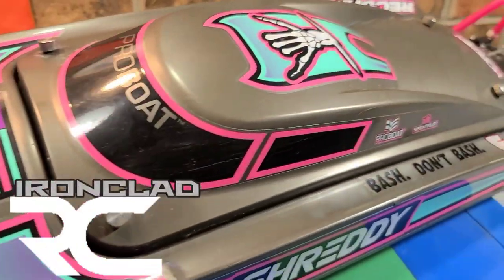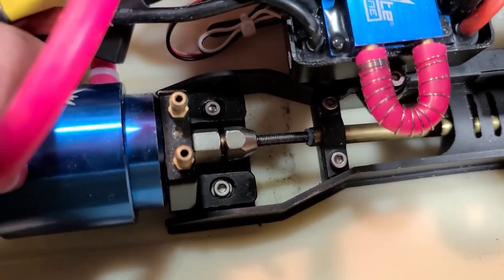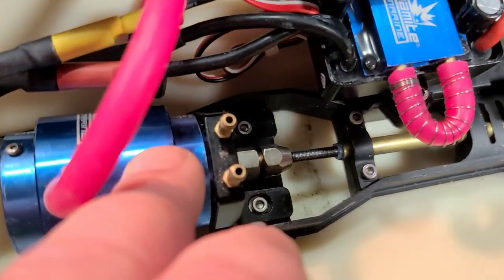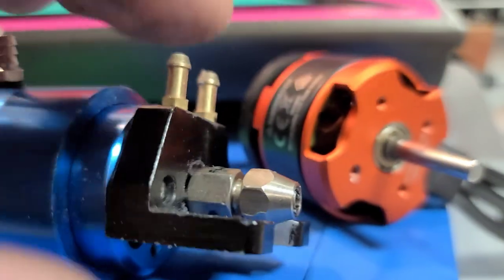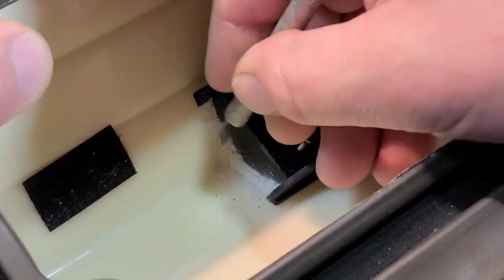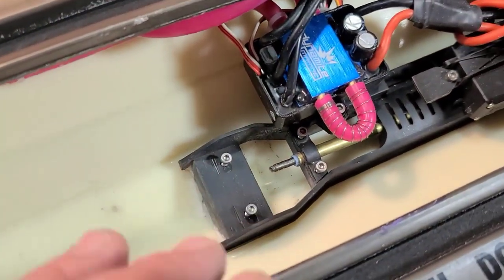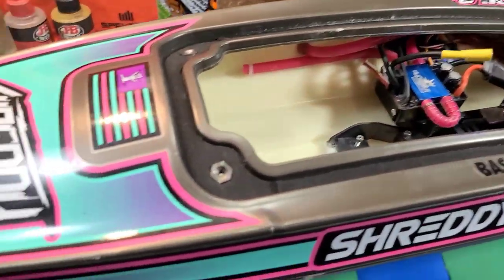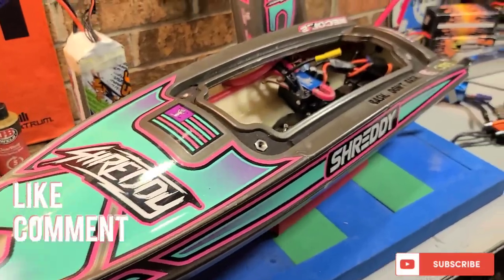Proboat Recoil 2 Upgrades & Modifications For 6s - Fast Rc Boat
RECOIL 2 RTR